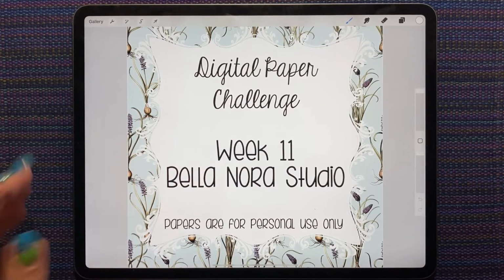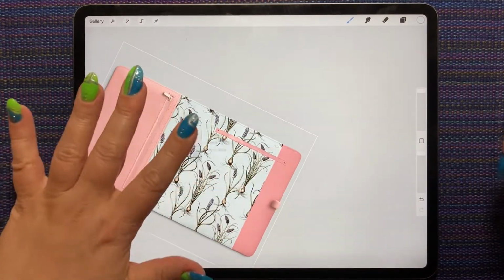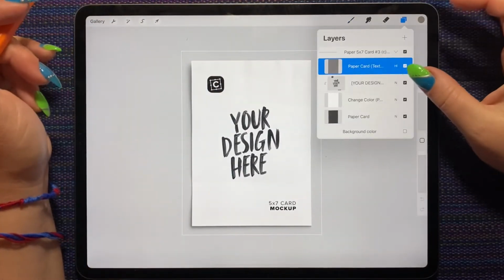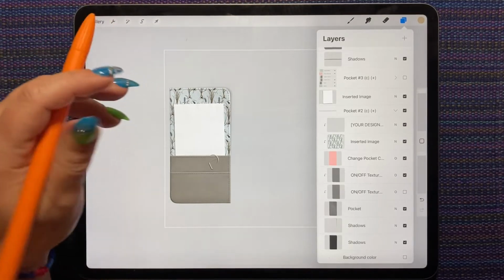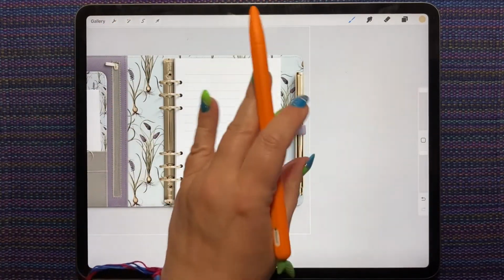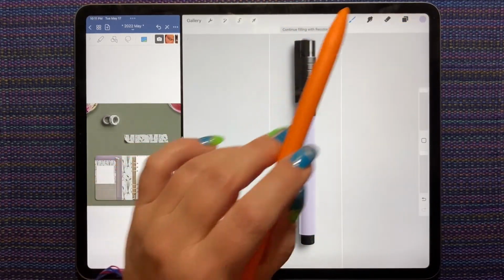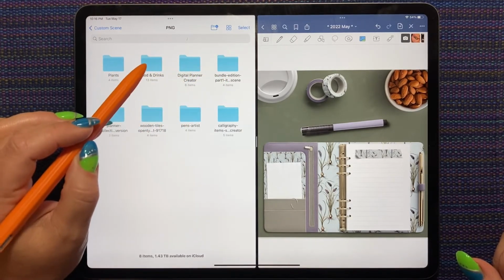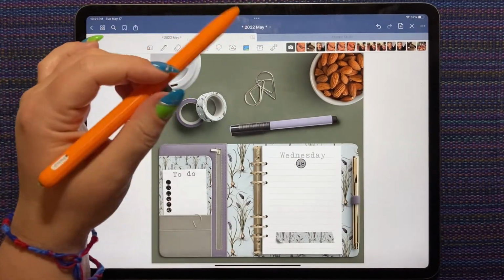Plan With Me using Custom Scene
Hello! In this video I set up a daily spread using elements from Custom Scene. Let me know if you get stuck or have any questions!